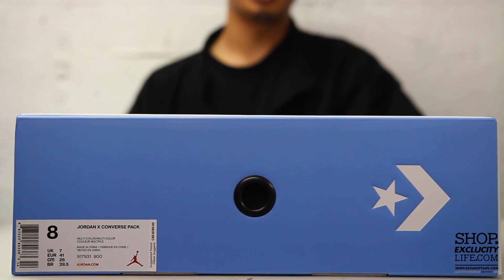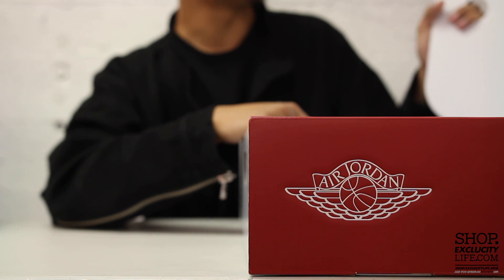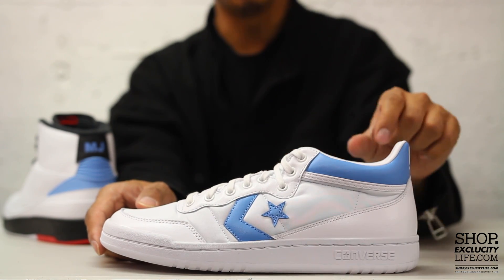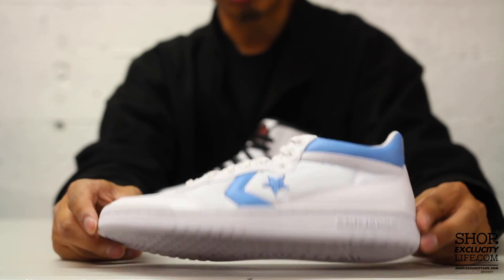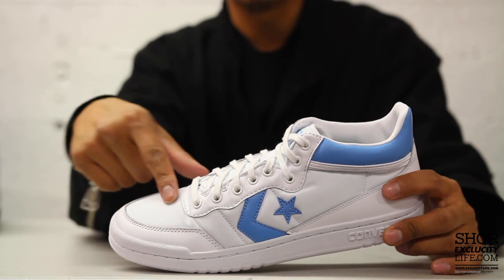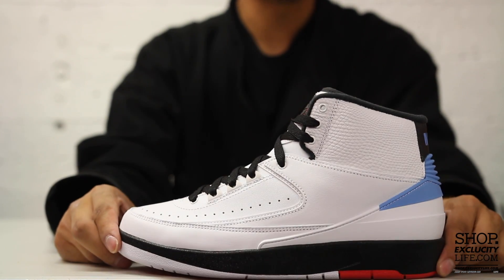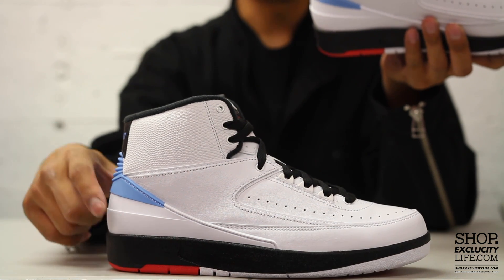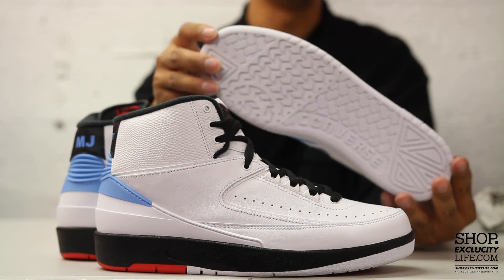Jordan x Converse Pack Unboxing Video at Exclucity